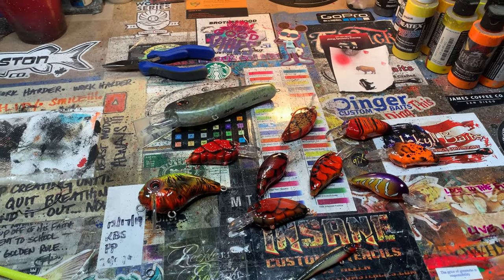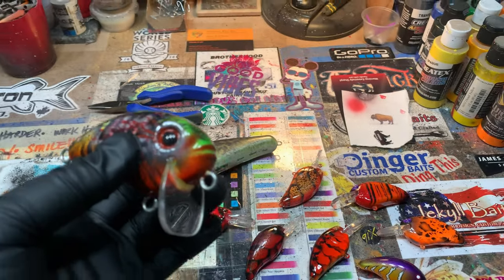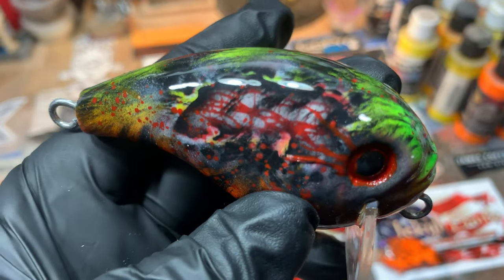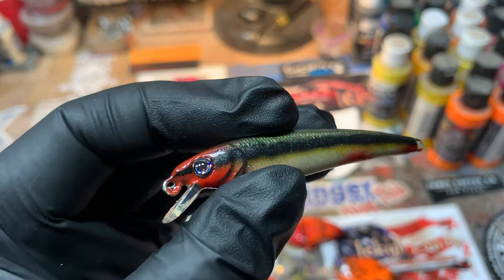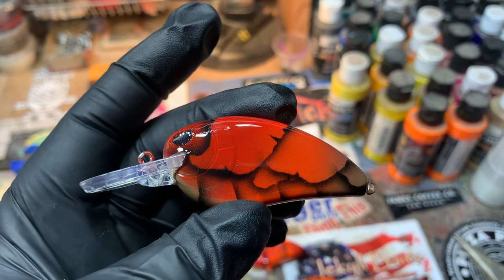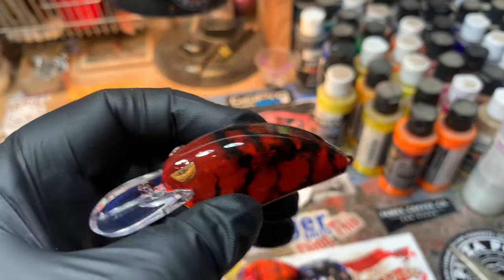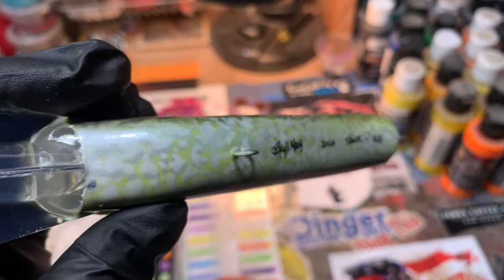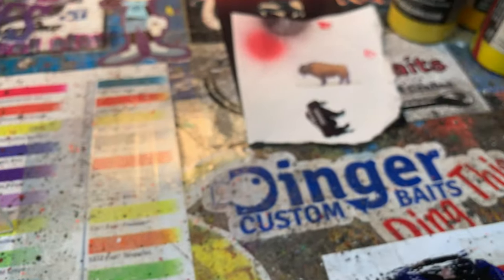New Pieces, Finished Product (and the randomness of it all)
Monday, Monday. Thanks for stopping by. Cheers and enjoy the rest of your day! Jen at JBCo.

Respirators:
3M (Large)
3M (Small)

ACRYLIC POURING AND WATERCOLOR LIST AND LINKS:
4 oz. Paint Storage w/Lids (100 pack)
12 oz. Cup (For Final Pouring Mix)